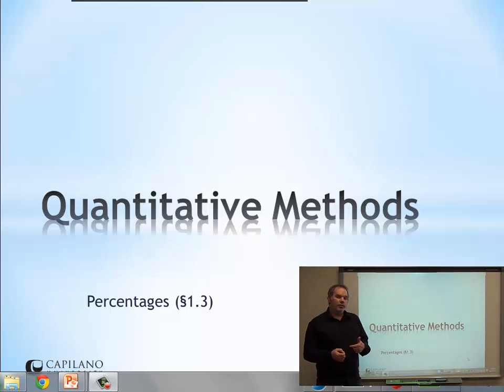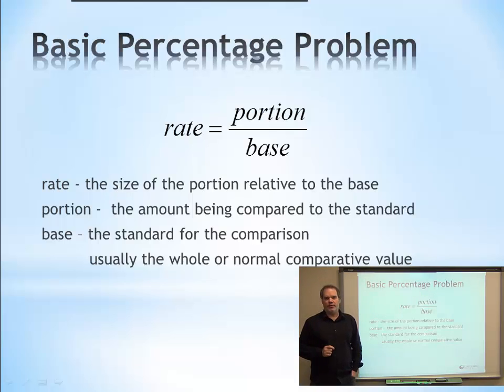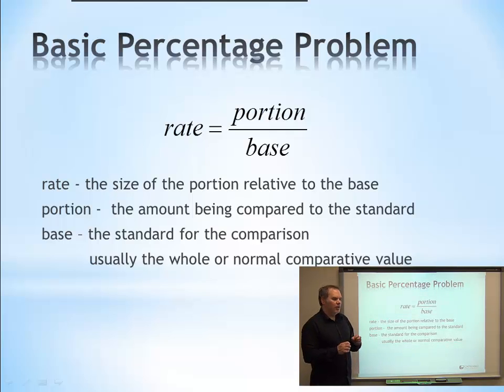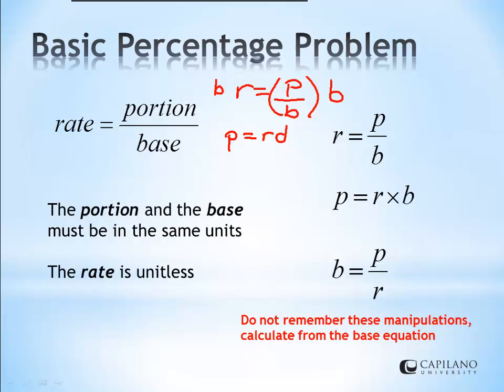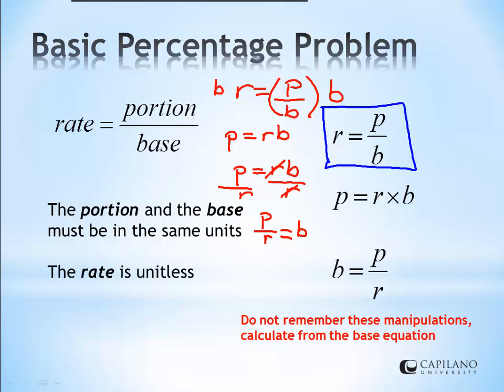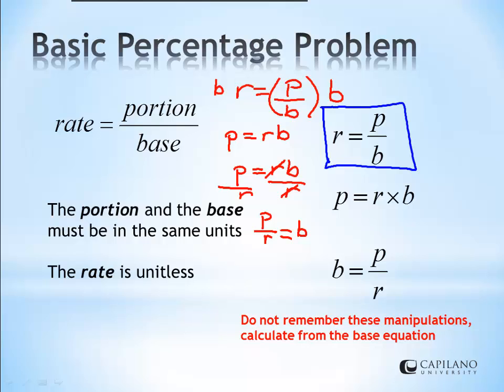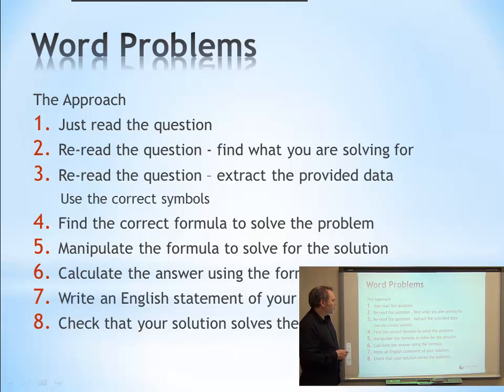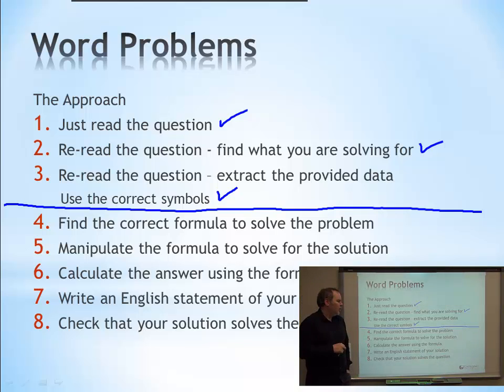BADM102 - basic percentage problem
Video lecture for Chapter 1, Section 3